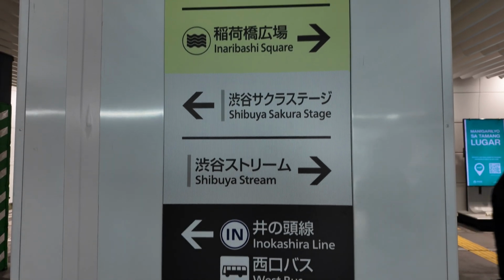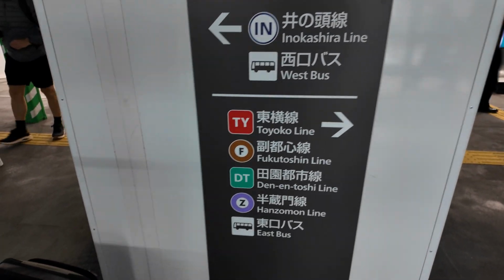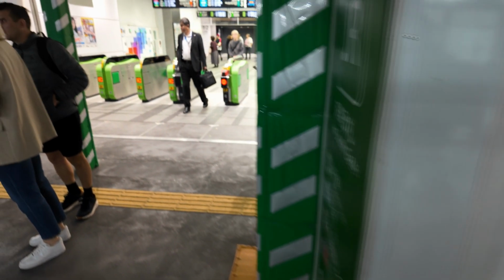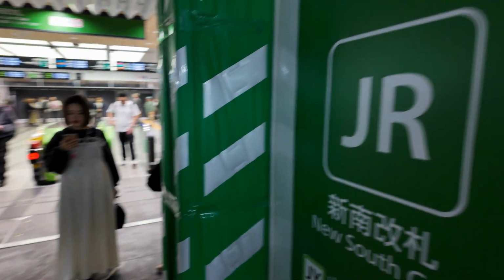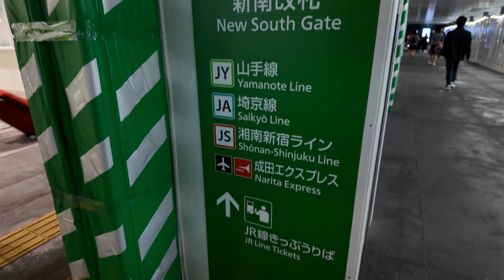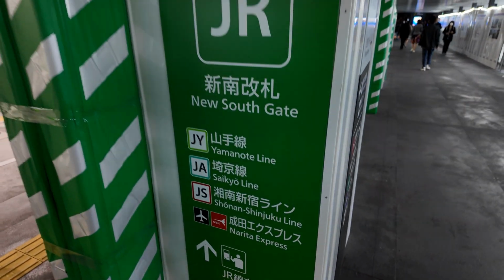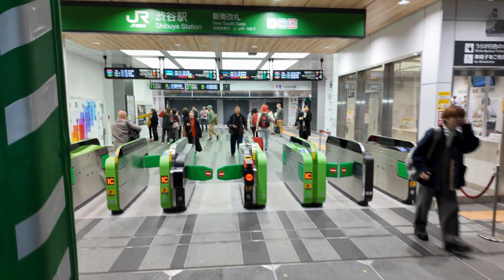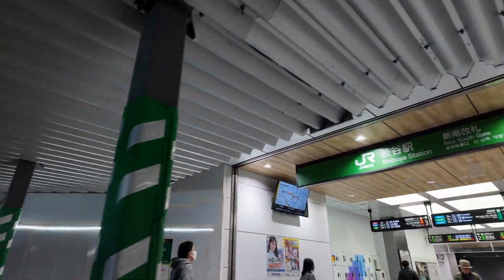How to get to Hyatt House Shibuya hotel - new hotel next to Shibuya station in Tokyo! japan 4k HDR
Easy directions from Shibuya station to the new Hyatt House Shibuya in Tokyo, Japan - just steps outside of the Shibuya train station and close to the iconic Shibuya crossing.

The rooms at this hotel not only have an in room washer and dryer combo, but also a kitchen!

Filmed in November, 2024 in 4k on an Osmo Pocket 3

This hotel is in a great location in Shibuya - right next to the JR line train station, which makes it easy to get anywhere in Tokyo using publlic transportation.

Shibuya is one of the most popular tourist destinations in Tokyo, and is well known for the Shibuya crossing, or Shibuya scramble.  It is also home to towering neon signs, lots of shopping, great restaurants, and the Shibuya Sky tower.

See our walkaround video (just a few minutes from this hotel) of Shibuya at night, including the Shibuya Scramble,

Shibuya Scramble
Tokyo
Hyatt
Hyatt GOH
Globalist
Room tour
guide
travel guide
Japan
Japan travel 2024